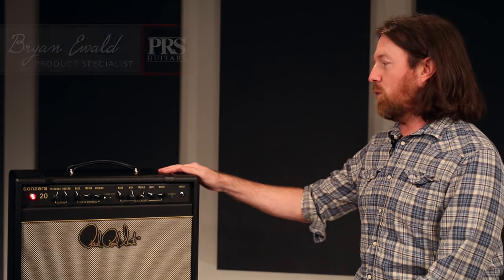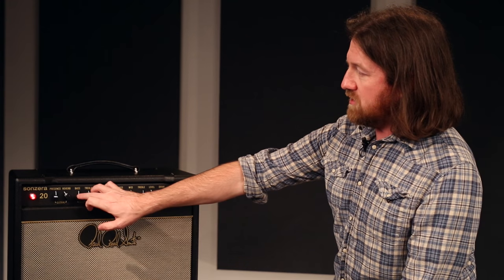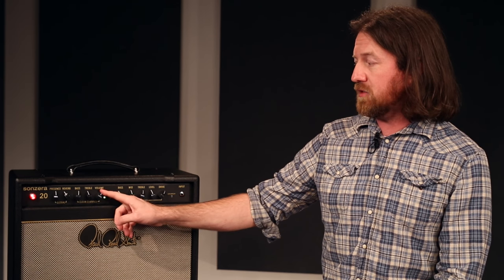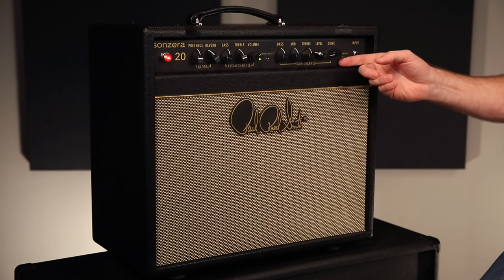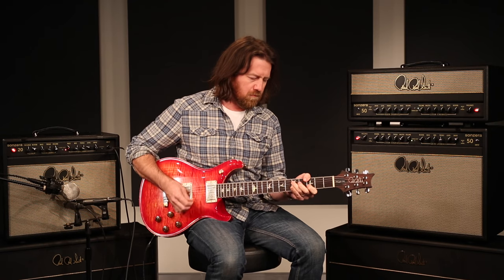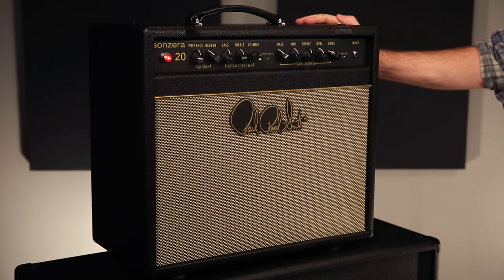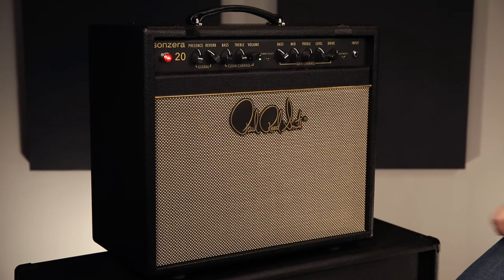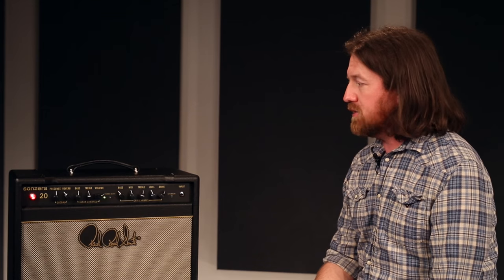The Sonzera 20w Combo | Bryan Ewald Demo | PRS Guitars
Bryan Ewald doing what he does best. Making new PRS gear sound amazing. Here, he demos the Sonzera 20 Watt Combo. All tube tone.